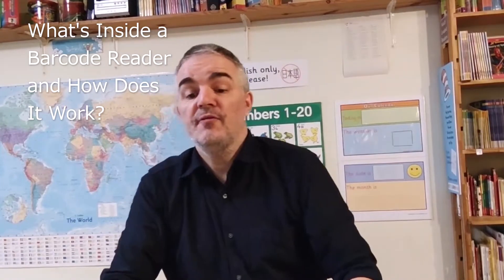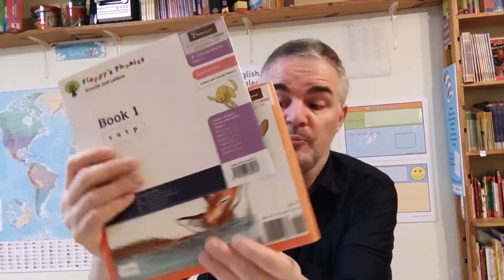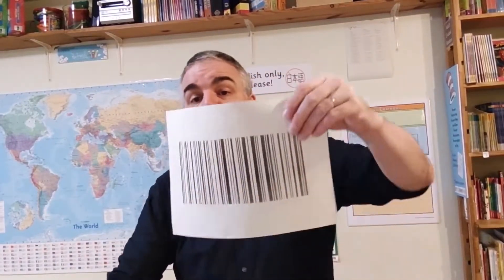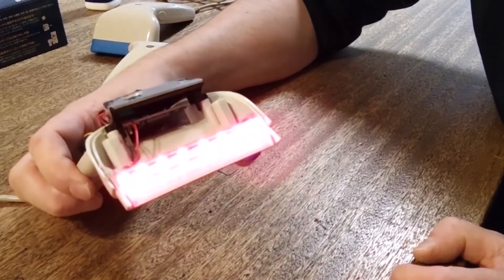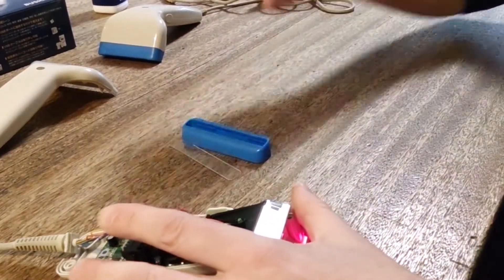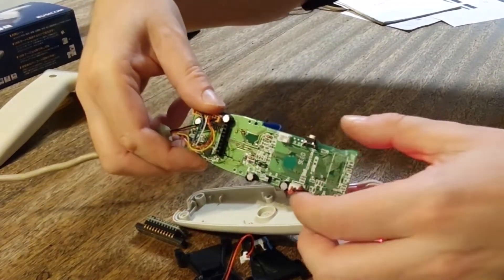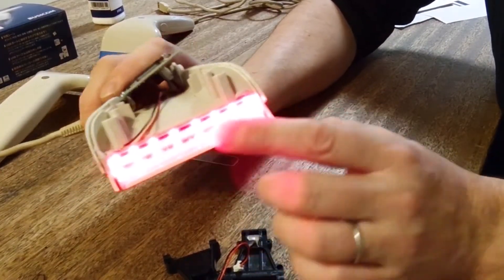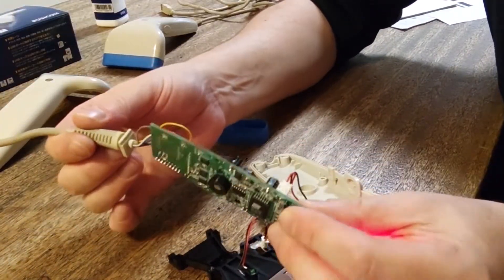What's Inside a Barcode Reader (or Scanner) and How Does It Work?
In this video Paul tears down, or takes apart, a barcode reader (also known as a barcode scanner.)

He also explains a little of the history of the barcode, and how the barcode reader works by identifying the four main components inside, which are;

a light source
a lens
an image capture device (CCD)
a decoder